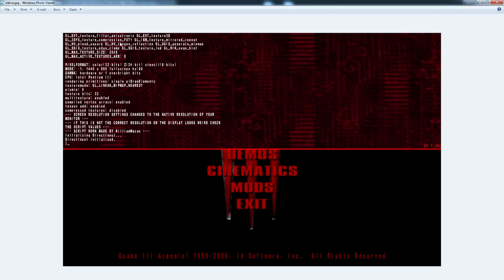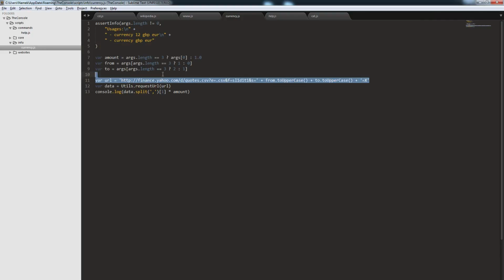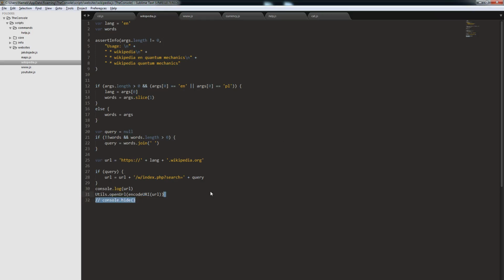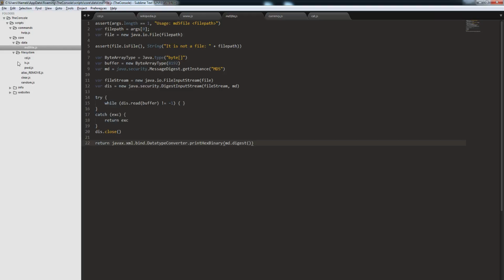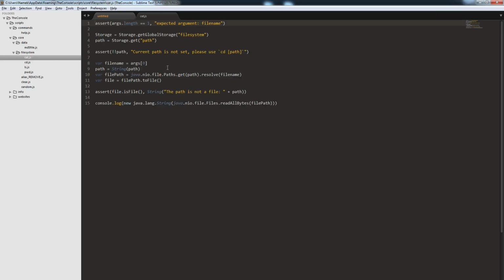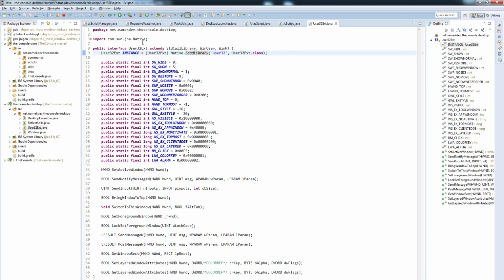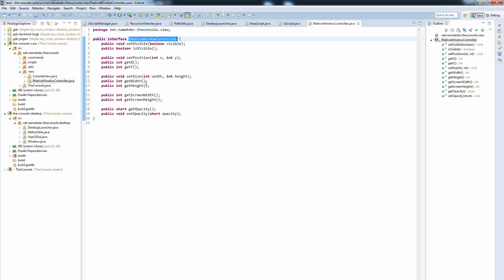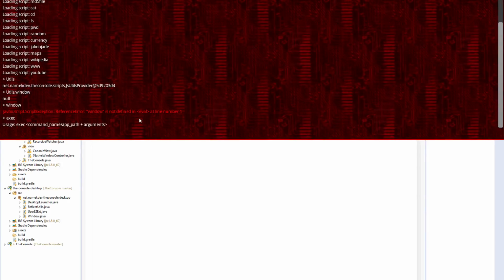The Console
A scriptable console for Windows, inspired by Quake 3 Arena long time ago.

Libraries used: libgdx, JNativeHook, Nashorn (Java 8)